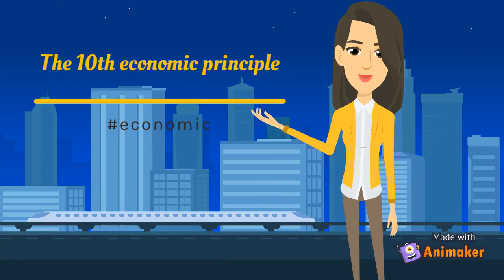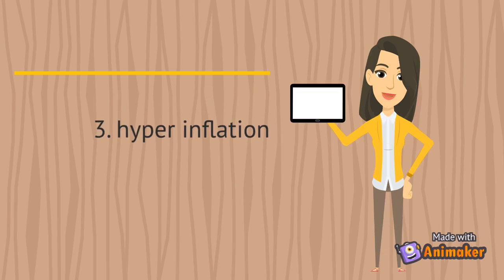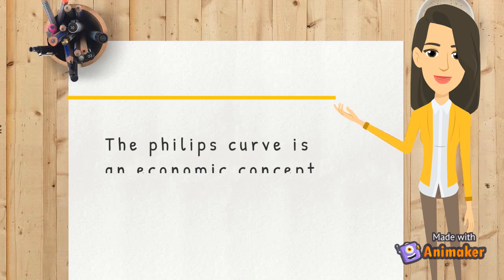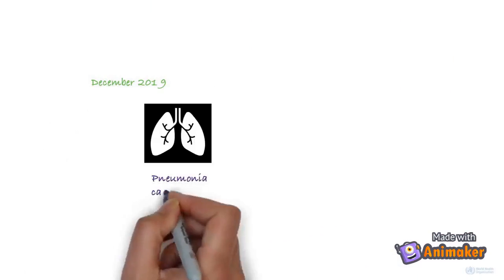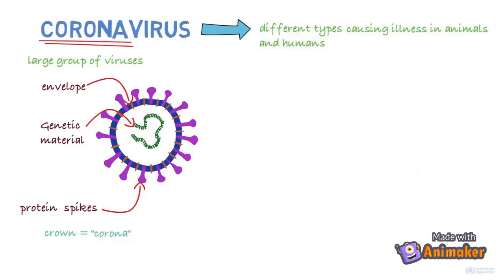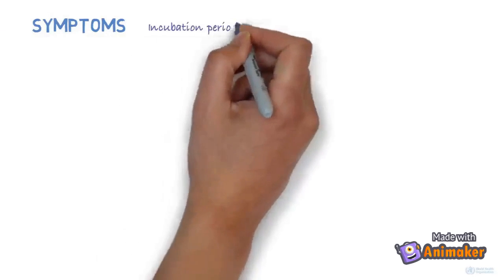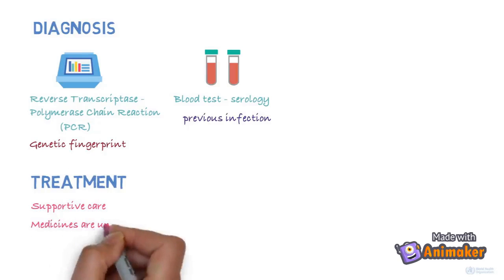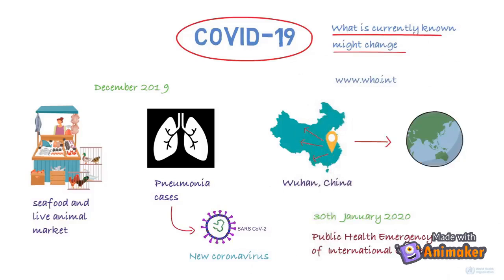Inflation and Unemployment By Leni Natasia